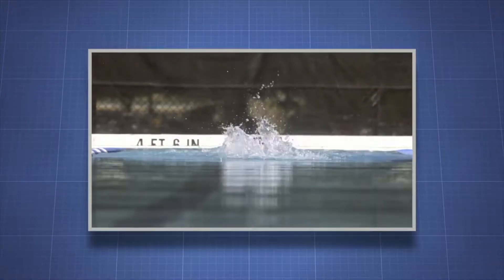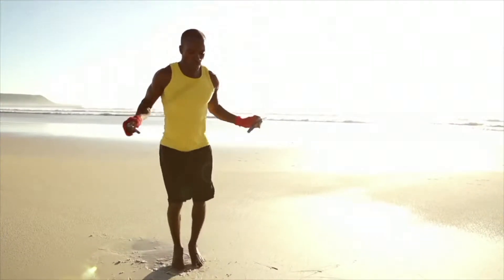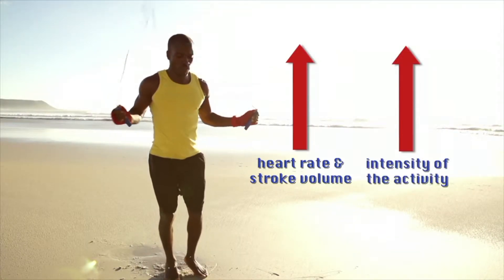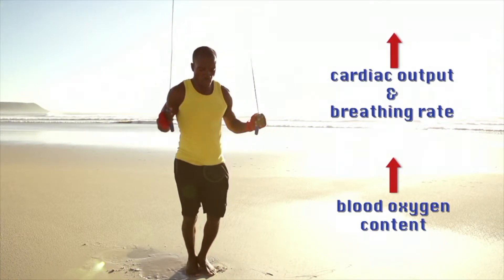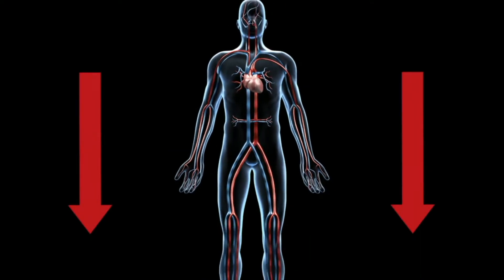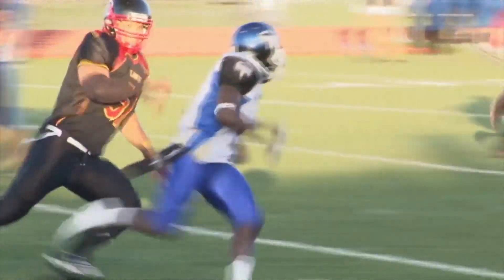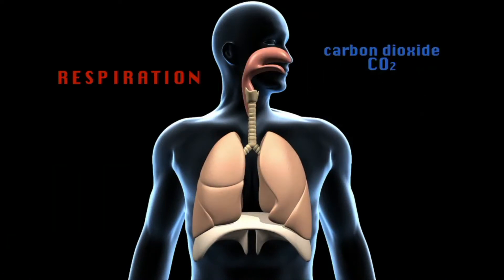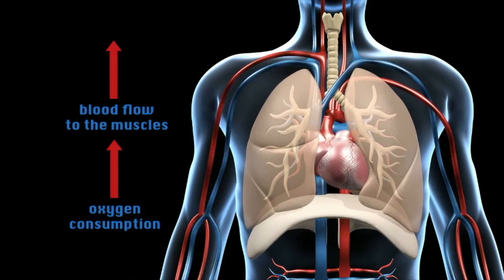Exercise and Cardiovascular Activity - More Science on the Learning Videos Channel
Physical Activity Strengthens Your Heart and Improves Lung Function. When done regularly, moderate- and vigorous-intensity physical activity strengthens your heart muscle. This improves your heart's ability to pump blood to your lungs and throughout your body.

Physical activity has many health benefits. These benefits apply to people of all ages and races and both sexes.

For example, physical activity helps you maintain a healthy weight and makes it easier to do daily tasks, such as climbing stairs and shopping.

Physically active adults are at lower risk for depression and declines in cognitive function as they get older. (Cognitive function includes thinking, learning, and judgment skills.) Physically active children and teens may have fewer symptoms of depression than their peers.

Physical activity also lowers your risk for many diseases, such as coronary heart disease (CHD), diabetes, and cancer.

Many studies have shown the clear benefits of physical activity for your heart and lungs.